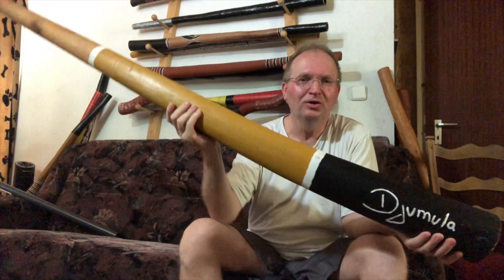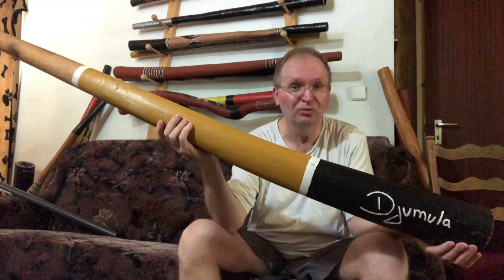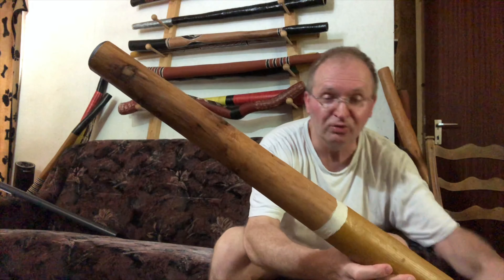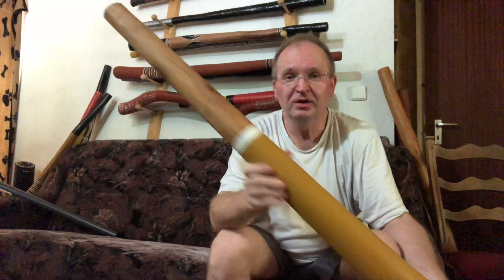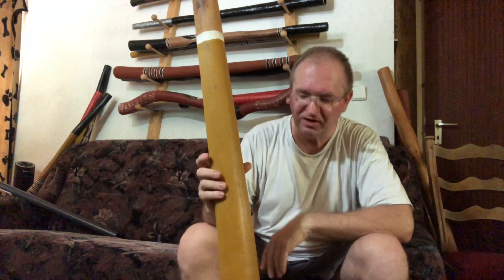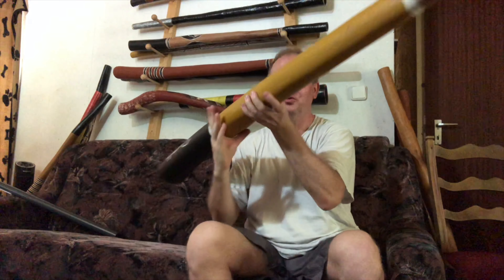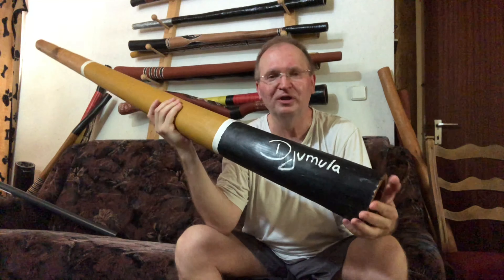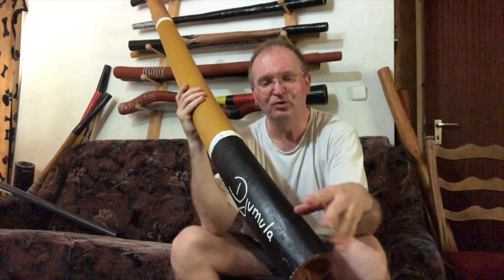Sale | Verkauf 46 YIDAKI C# 380 €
I'm Olaf Gersbacher, professional didgeridoo player, didgeridoo teacher, international yidaki and mago master, I'm teaching traditional yidaki and mago playing since 2000. I live in Germany and I'm teaching in the cities of Munich, Stuttgart, Karlsruhe and Ingolstadt. You'll find hundreds of videos here on my didgehouse channel.
Ich bin Olaf Gersbacher, professioneller Didgeridoo Spieler, Didgeridoo Lehrer, internationaler Yidaki und Mago Meister, ich unterrichte traditionelles Yidaki und Mago Spiel seit 2000. Ich unterrichte in München, Stuttgart, Karlsruhe und Ingolstadt.
Siehe viele weitere Videos auf meinem didgehouse Kanal hier.